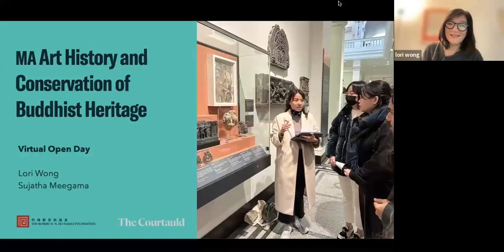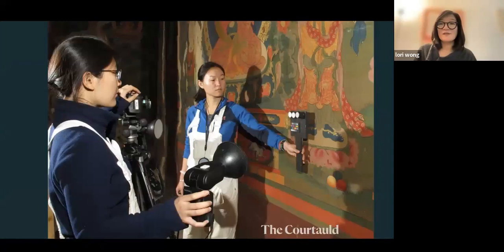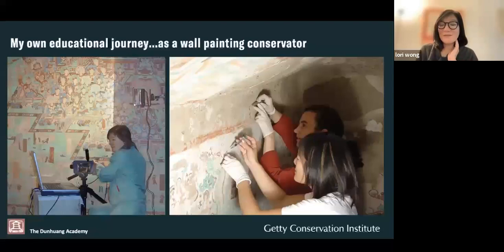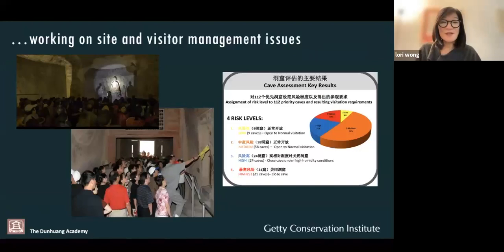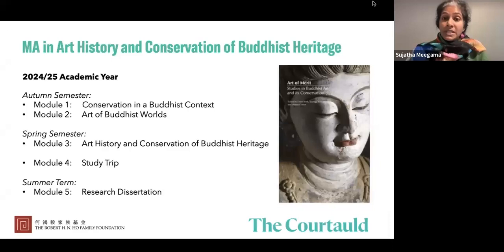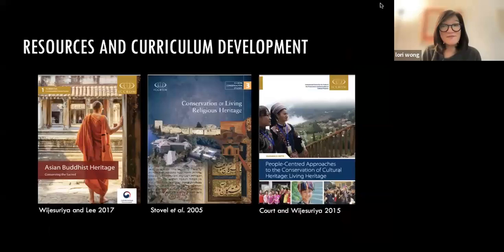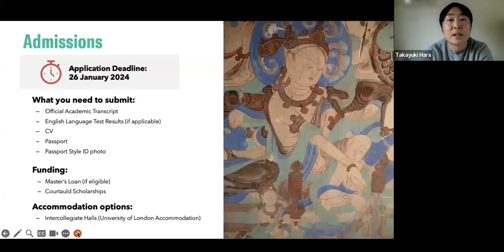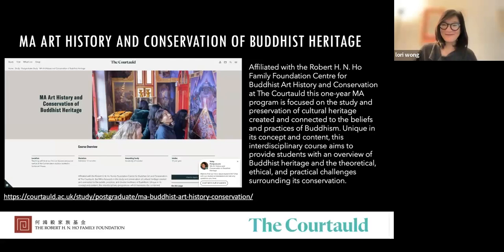MA Art History and Buddhist Heritage | Virtual Open Day, November 2023